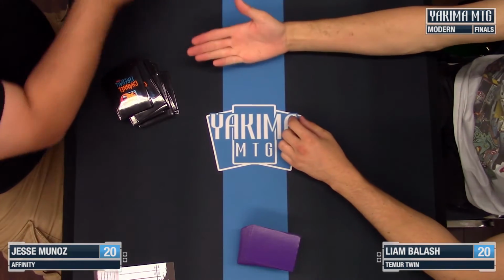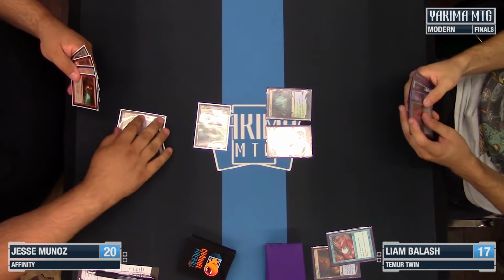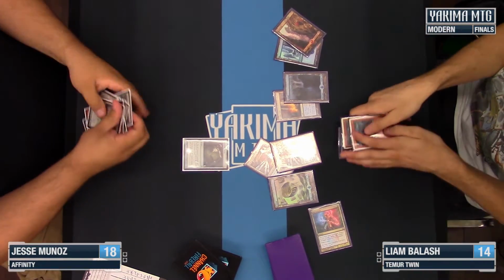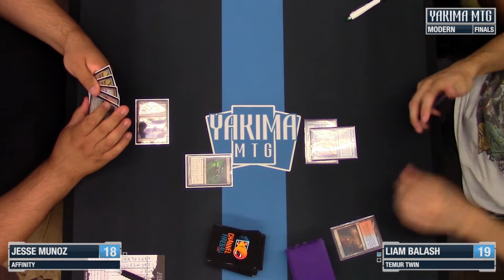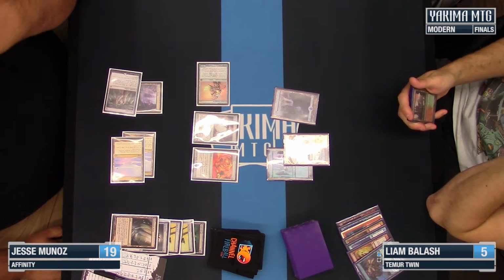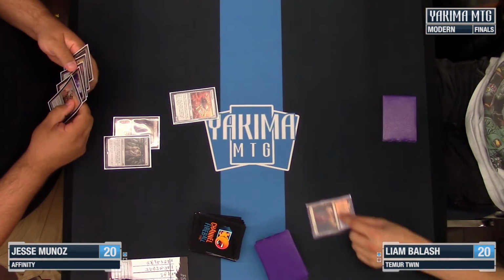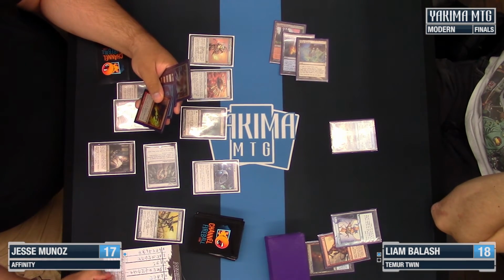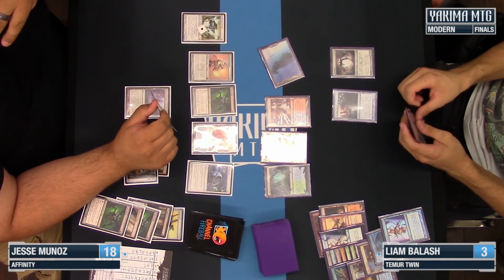Jesse Munoz vs. Liam Balash FNM 07-31-15 Modern | Affinity vs. Temur Twin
Jesse Munoz vs. Liam Balash
Finals
FNM at Ron's Coins & Collectibles
Modern 07-31-15

Commentary by Jesse Munoz & Geoff Hamasaki.